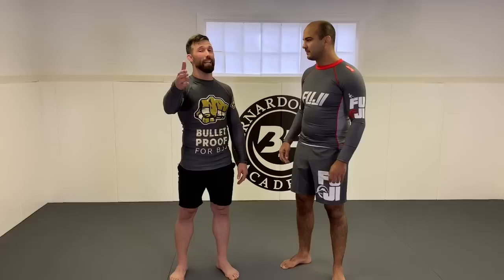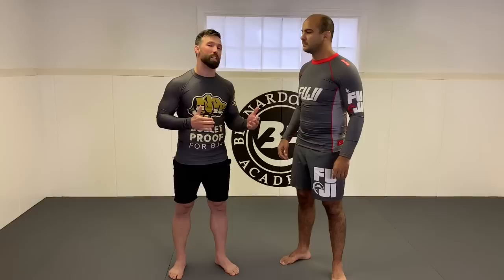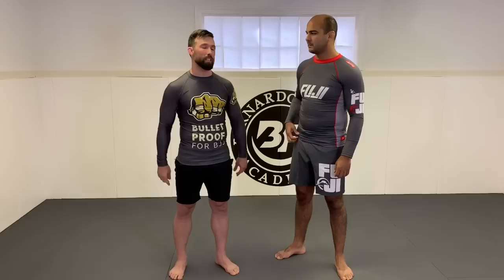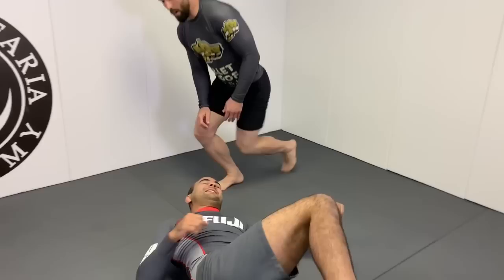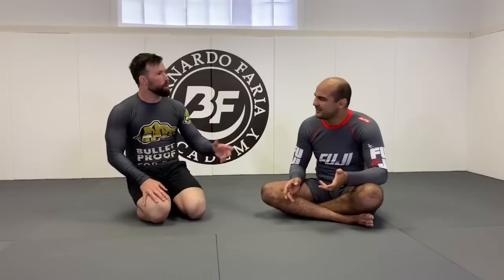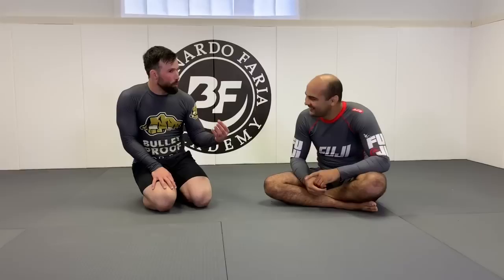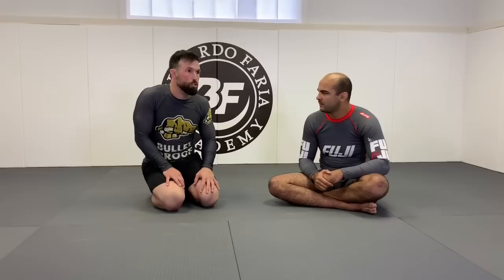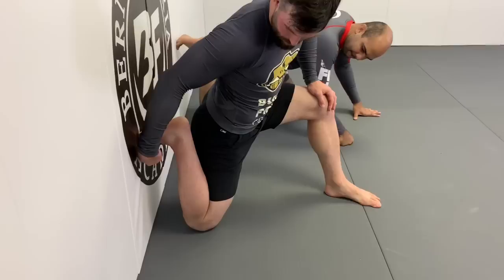Best Moves To Practice Before And After BJJ Classes by James Tomlinson